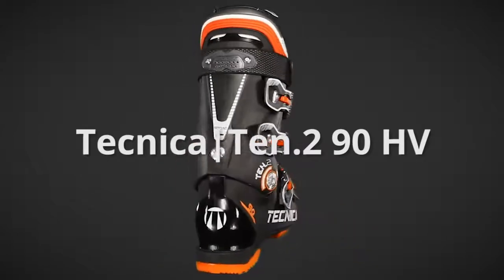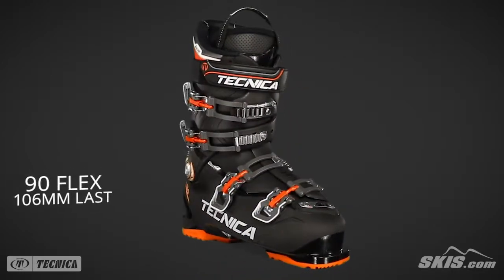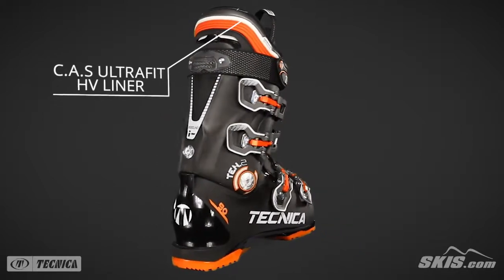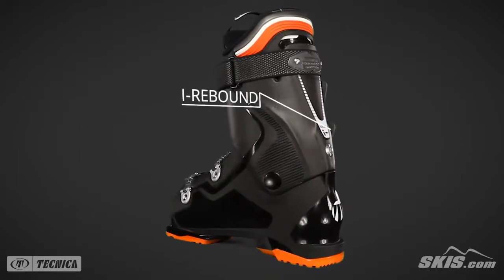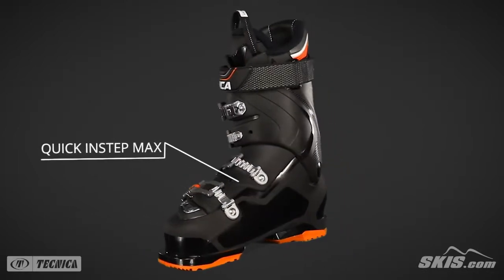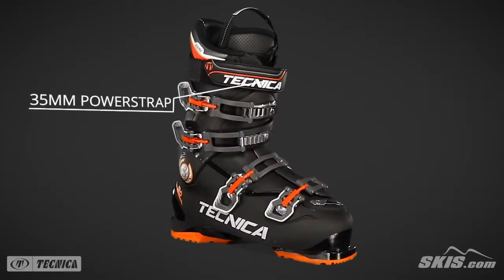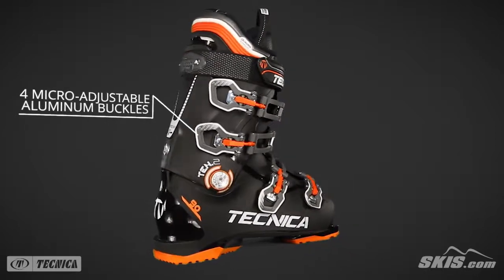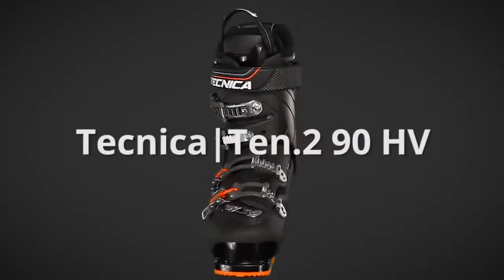2018 Tecnica Ten.2 90 HV Mens Boot Overview by SkisDotCom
The Ten.2 90 HV from Tecnica is an excellent ski boot for the intermediate to advanced skier with a medium width forefoot and medium size shaft of the leg. Made with the i-Rebound Construction the Ten.2 90 has metal on metal connection points between the upper cuff and lower shell that add rebound, increase forward flex resistance and rearward support for added control and responsiveness over your skis. Tecnica's Quick Instep Max uses a softer plastic injected across the top of the foot to be more accommodated for a taller foot and allow you to slide in and out of the boot with little effort. The UltraFit Liner has the ability to be heated to accelerate the breaking in process for more comfort on the mountain.